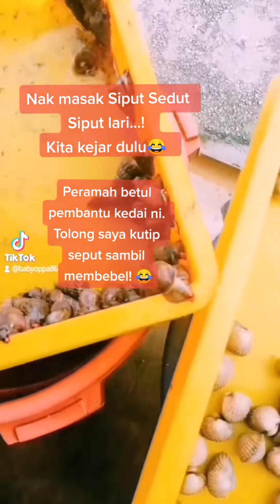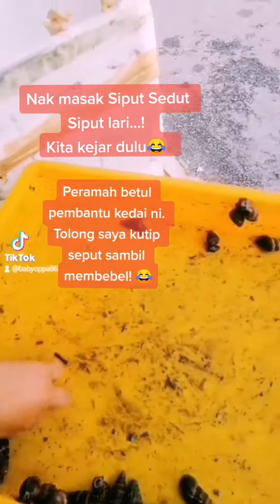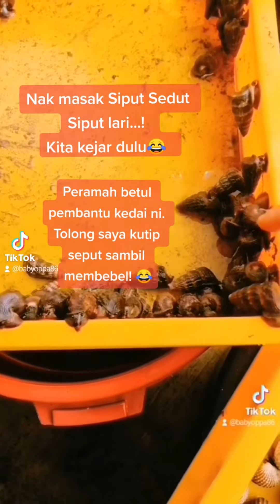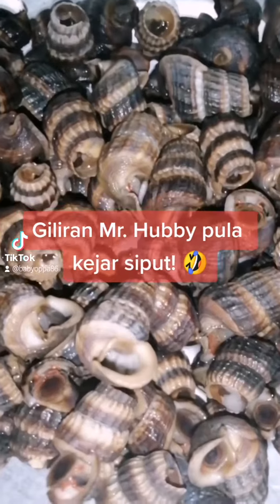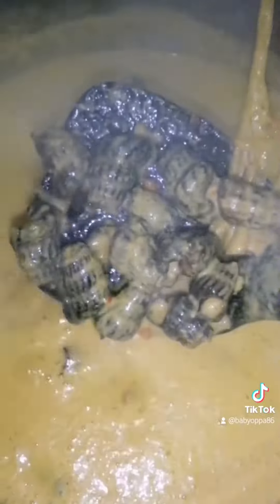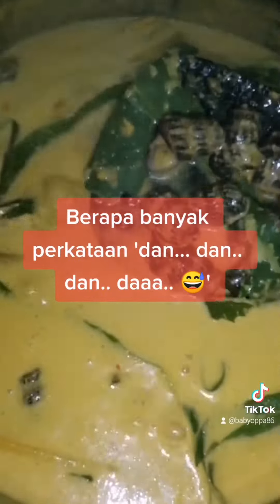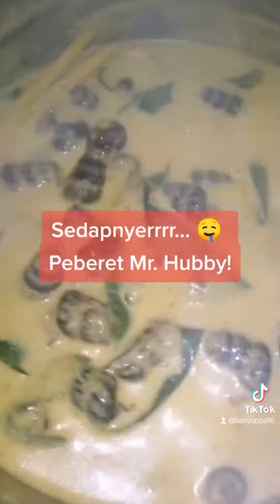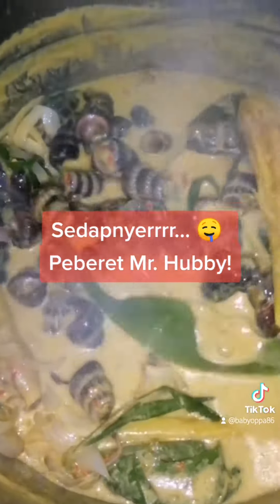SIPUT SEDUT MASAK LEMAK CILI API!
Siput Sedut Masak Lemak Cili Api peberet Mr. Hubby Bunny!! babyellekitchen🌹 cookedwithlovesoul❤️